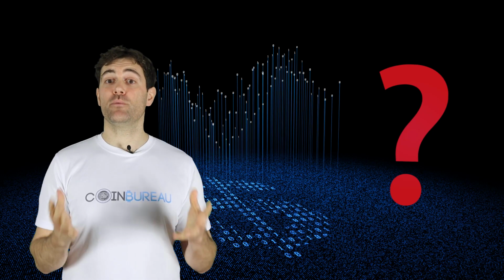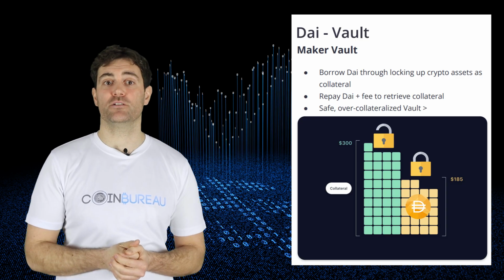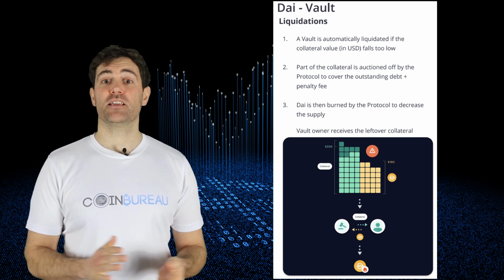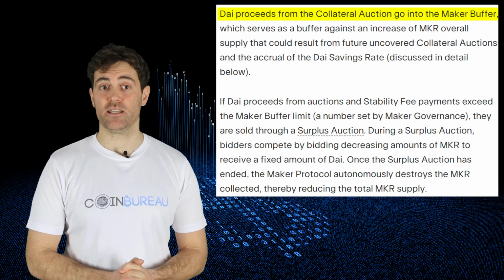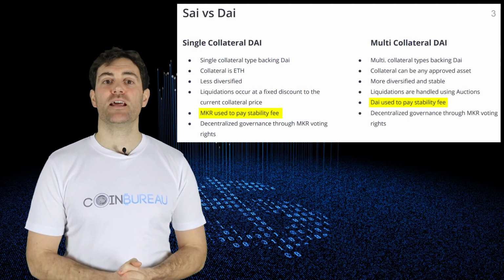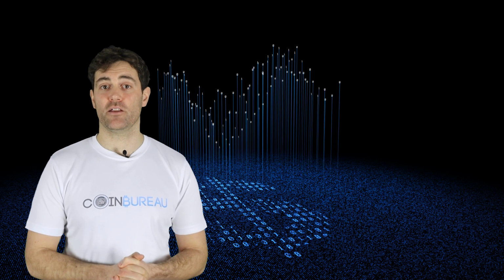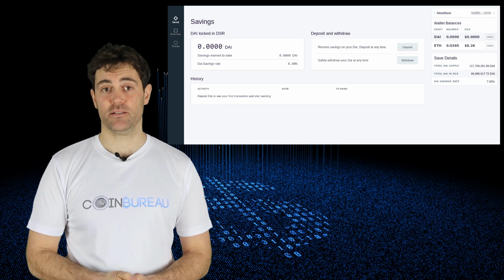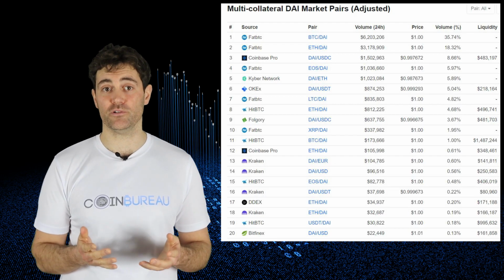DAI Review: Why It's The BEST Stablecoin!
🙏🏻 BTC Tipjar 👉 35YDYtYAB999JxiXQXewzLvMGX4ki2d3WL

⏰ Time Stamps ⏰

1:17 What is a Stablecoin?
2:50 Types of Stablecoins
4:42 Background to DAI
6:04 Mechanism to Maintain Peg
9:00 Liquidation Mechanisms
12:30 Historical Performance
13:21 Multicollateral vs. Single Collateral
15:21 Using the Oasis DeFi Hub
17:48 DAI Markets & Trading
18:28 Conclusion

📖 Project Resources 📖

🔗  Helpful Links  🔗

📝 Project Overview 📝

DAI was launched in 2017 and was developed by the folks over at Maker. Maker is trying to develop a line of decentralised stablecoins that will be tied to other assets. They have issued two tokens namely the Maker MKR and the DAI stablecoin.

DAI is able to maintain the peg through a careful balance of economic incentives and game theory.

Given that the DAI stablecoin is an ERC20 token, this means that you can easily store and transfer it like any other Ethereum based token.

⚙️ Technology ⚙️

Users can borrow DAI by placing their cryptocurrency into what the Maker team calls a 'Vault'. Currently, the collateral can be Ethereum or Brave's BAT token.

If there are any deviations from the one dollar peg then the user can either issue DAI or redeeem it easily. This will then see them making a profit on the arbitrage opportunity that opened up.

The incentive mechanism also means that the economics adjusts the supply & demand in the market in order to balance the outstanding DAI.

The MakerDAO vaults are also overcollateralised which means that there will be more etheruem in the vault than DAI outstanding.

💰️ Multicollateral vs. Single Collateral 💰

The main benefit of MCD is that you could use more than just ETH in the CDPs. You could also use Bat tokens and they are assessing the possibility of other tokens such as Augur's Rep.

There is also that name change from CDP to 'Vaults'. You also have the multicollateral variant adopting the DAI ticker whereas the single collateral type will now be SAI.

You also have some changes to the stability fee. With the single collateral DAI, these were paid in Maker tokens. Now, with the launch of MCD, these stability fees can be paid in DAI.

You also have something called the DAI savings rate or DSR. As the name implies, this is a method through which DAI holders can earn returns on their stablecoin.

👨‍💻️ DeFi Hub 👨‍💻

The DeFi hub brings together three key features of the Maker ecosystem into one simplistic user experience. You have Oasis Trade, Oasis Borrow and Oasis Save.

Oasis Trade is basically a Decentralised exchange that allows you to trade your DAI for other ERC20 tokens such as Ethereum and Augur's REP.

Oasis Borrow is where you can unlock DAI by creating a vault. Through this interface you can borrow the DAI by locking up Ethereum or BAT.

The savings part of the hub is where you can lock up your DAI and earn the savings rate that is currently set at 8%.

📈 Trading & Wallets 📈

DAI is a pretty popular stablecoin and is listed on a number of exchanges. Some of the best exchanges for you to trade it are Coinbase Pro, Kraken and Binance. There is volume on a number of other exchanges as well.  You have pretty decent liquidity across all of these exchanges.

Given that the DAI is an ERC20 token you can use any wallet that supports Etheruem. There is quite a list of them but your best bet is probably to go with a hardware wallet like a ledger nano or a trezor.